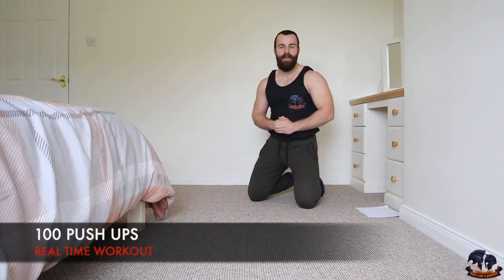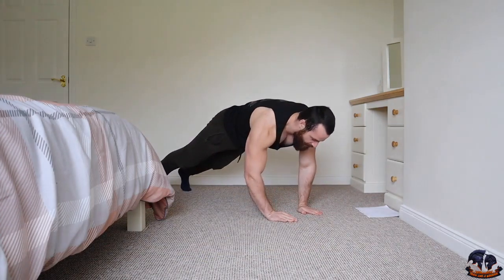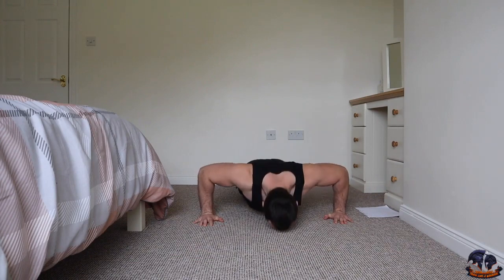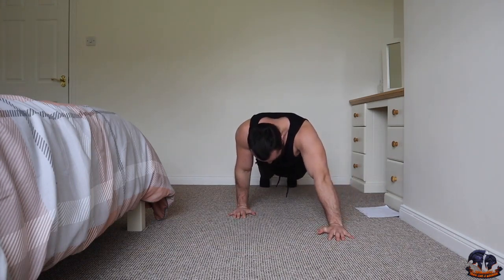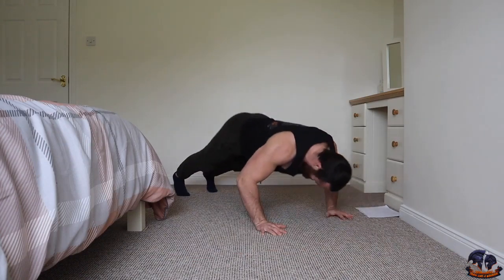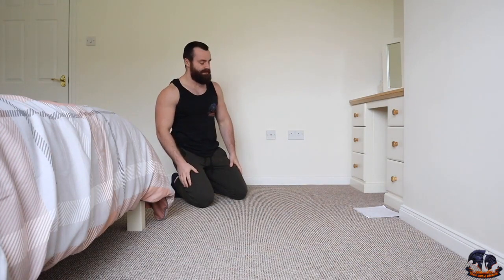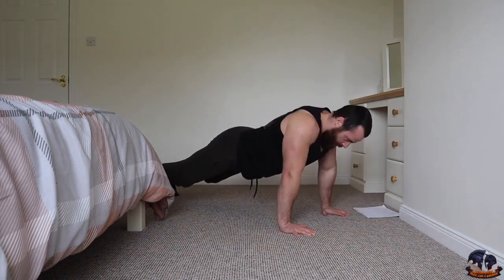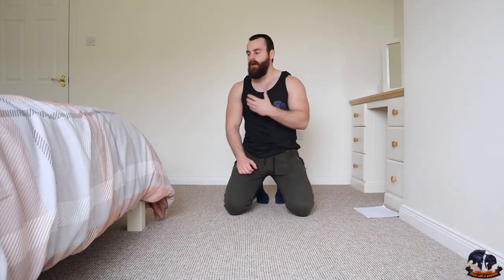100 PUSH UPS WORKOUT AT HOME - 10 Push Up Variations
Workout alongside Conor Sloan with this intense 100 push up follow along workout. This workout consists of the top 10 most effective push up variations to help you build a bigger chest & upper body at home with no equipment.

I personally love to perform these quick & effective 100 push up routines as they really help overload your upper body and build up some serious mass & strength.

Try to follow alongside with me in real-time, however if you need to break just pause or rewind the workout and keep pushing forward.

100 PUSH UPS | 10 PUSH UP VARIATIONS | 10 REPS EACH

1. Close hand push ups
2. Normal push ups
3. Wide grip push ups
4. Pike push ups
5. Staggered hand push up (left)
6. Staggered hand push up (right)
7. Push back push ups
8. Knuckle push ups
9. Diamond push ups
10. Slow push ups

TickTok - @conorsloanfitness

📢Conor Sloan is a transformation coach who specialises in helping you lose unwanted body fat, gain lean muscle & get into the best shape of your life. Follow alongside Conor Sloan with the most effect workouts that you can perform in real-time at home to help you lose unwanted body-fat, build lean muscle and get you into the best shape of your life!